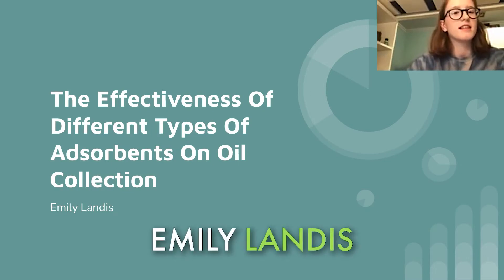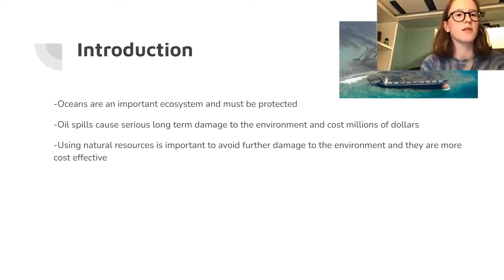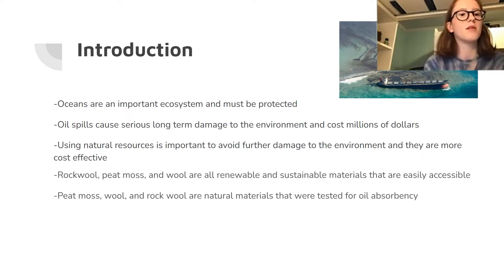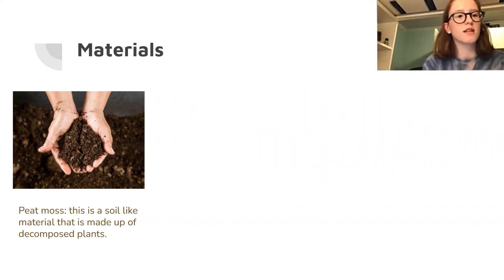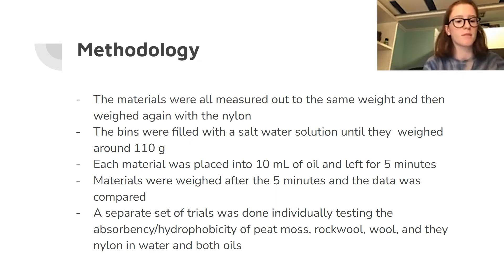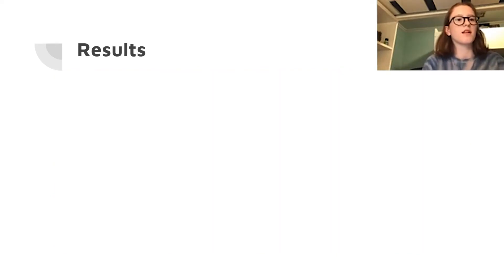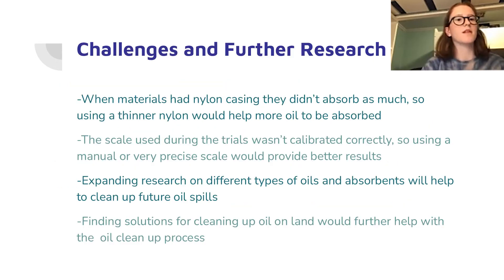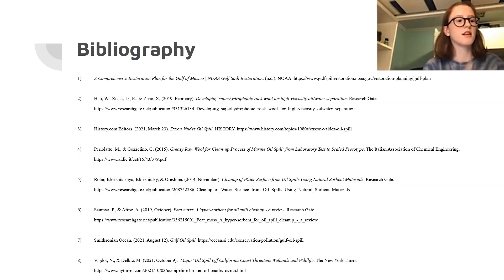The Effectiveness of Different Types of Absorbents on Oil Collection | NY Sun Works Youth Conference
Emily Landis is a 10th grade student at Edward R. Murrow High School.

ABOUT NY SUN WORKS
NY Sun Works is a non-profit organization that builds innovative science labs in urban schools. Through our Greenhouse Project Initiative we use hydroponic farming technology to educate students and teachers about the science of sustainability.

We envision a generation of environmental innovators, empowered to create solutions to global resource challenges.

Moving now into our second decade, we’re continuing to innovate and grow. In response to the COVID pandemic, we’ve created Home Hydroponic Kits for our students and teachers to facilitate hands-on science learning from home – delivering 12,500 kits in the 2020-21 school year! We launched a fully-remote K-12th grade curriculum to support blended learning, and converted many of our labs to full indoor farms, providing much-needed produce for school communities and local food pantries to alleviate food insecurity during the pandemic.